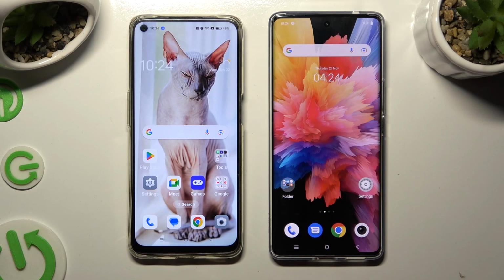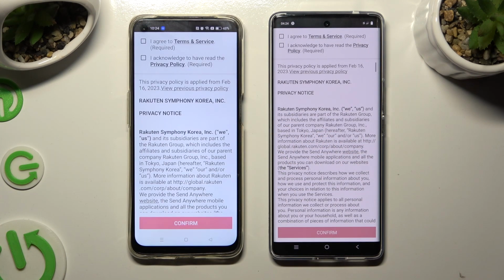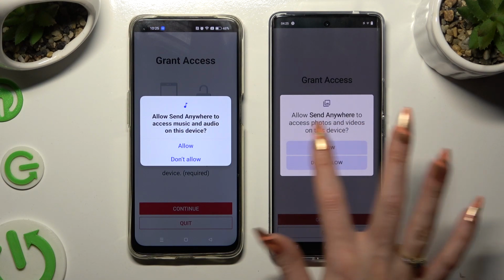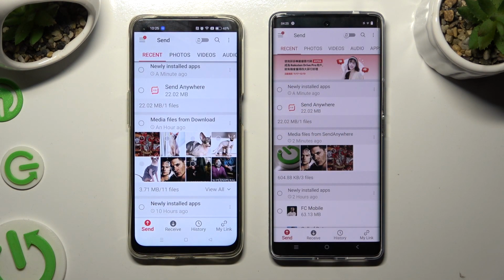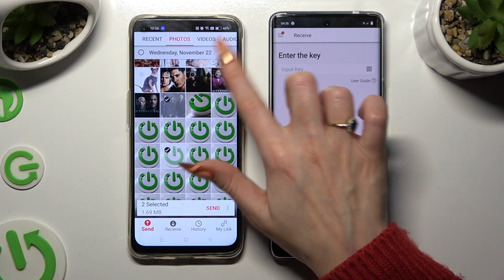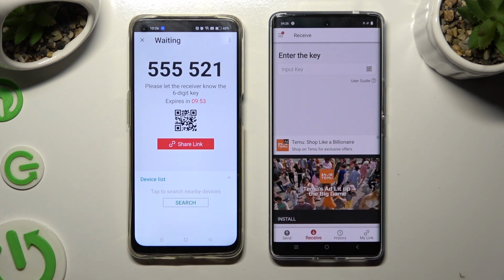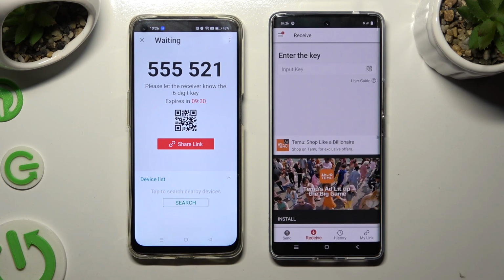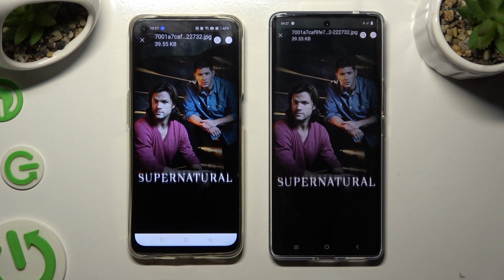How to Transfer Files from OPPO Device to VIVO T2 Pro – Send Anywhere App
How to use Send Anywhere app in OPPO device? How to send files from OPPO to VIVO T2 Pro? How to download Send Anywhere on OPPO device? How to transfer files using Send Anywhere app? How to share data between VIVO T2 Pro and OPPO device using Send Anywhere App? How to send data from OPPO device to VIVO T2 Pro?